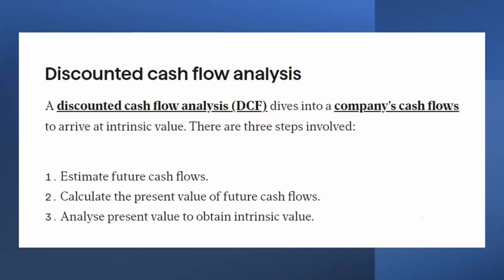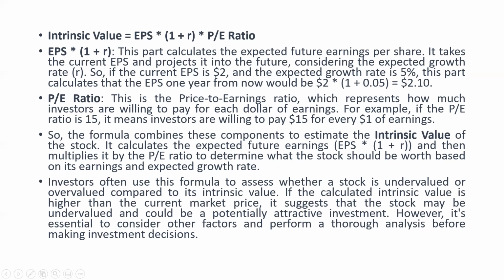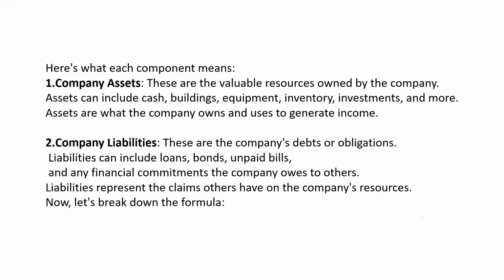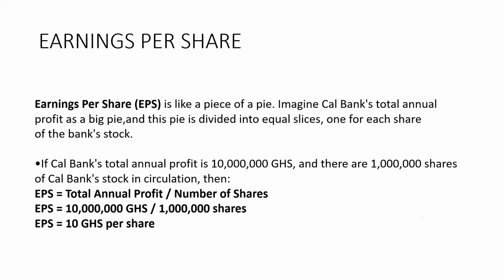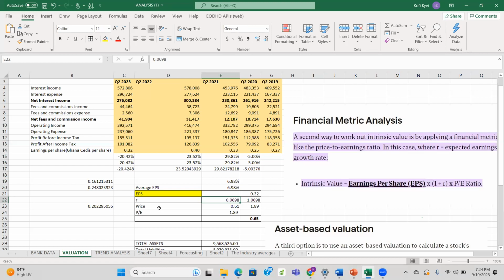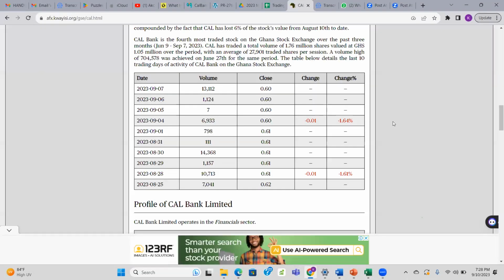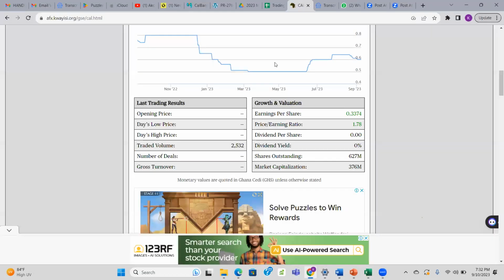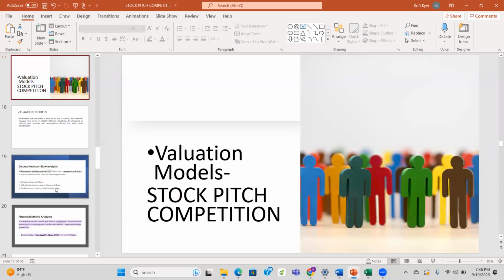SPC Traininng Part 4- Valuation Models- Kofi Busia Kyei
Young Investors Network (YIN) is a financial education organization with a commitment to educating the youth in financial literacy, business skills and dedicated to preparing the next generation of investors.  Its mission is to inspire youth to be outstanding investors – investors in companies, investors in their communities, and investors in themselves. for more.